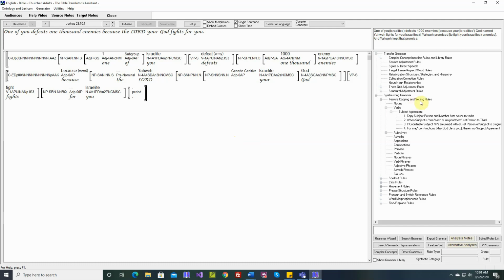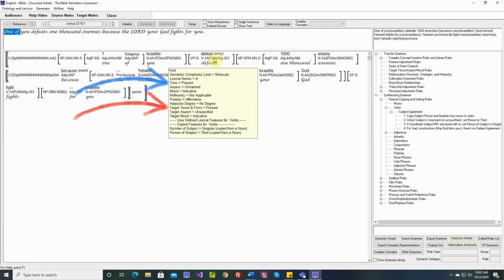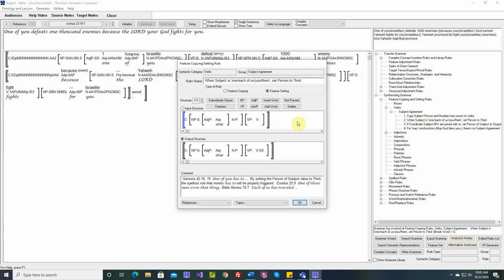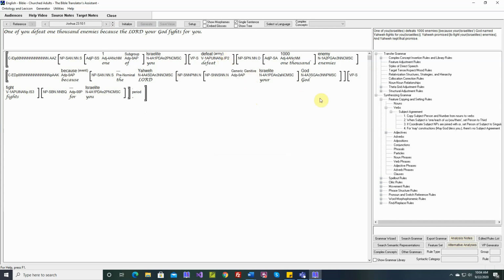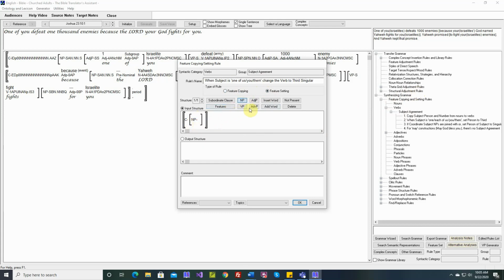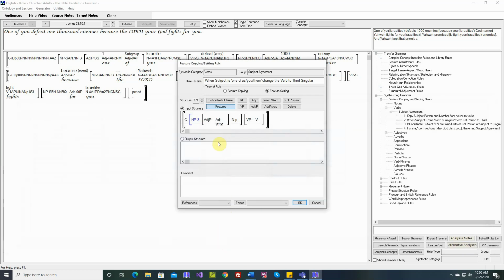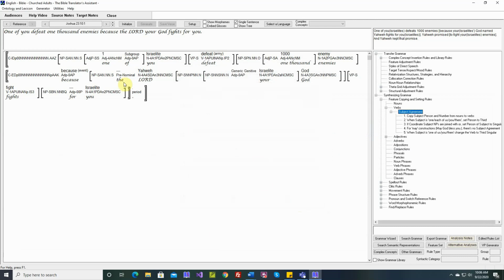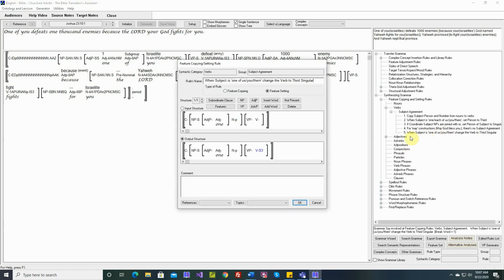Tutorial 80: The Feature Setting Rules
This video describes how to use the Feature Setting rules in The Bible Translator's Assistant.